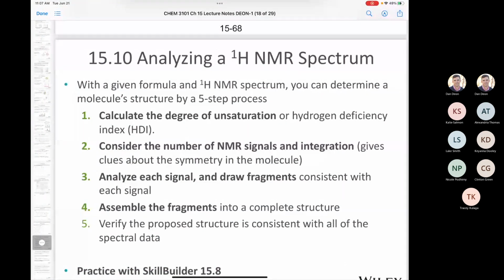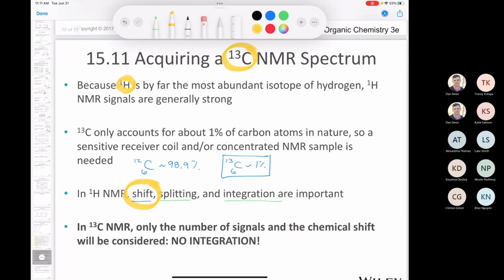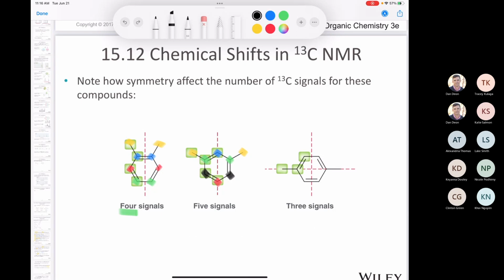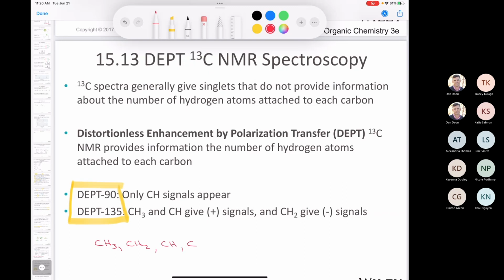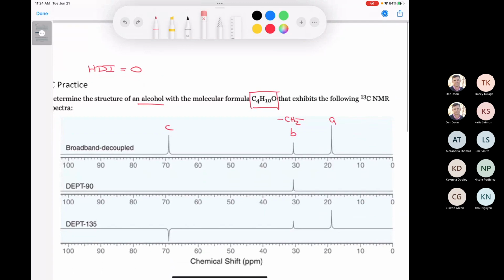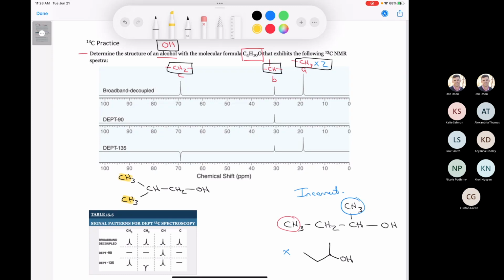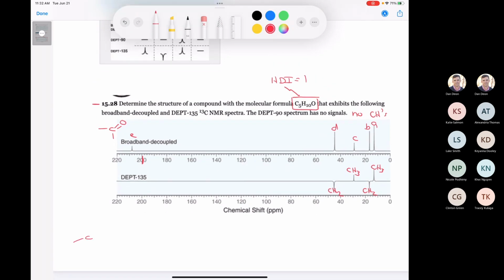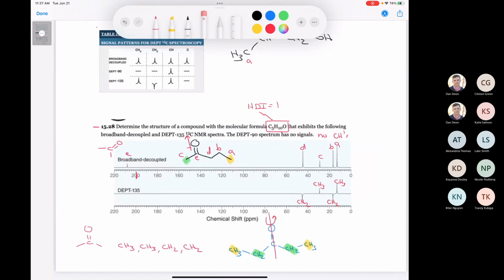CHEM 3101 Lecture June 21, 2022 PART 1